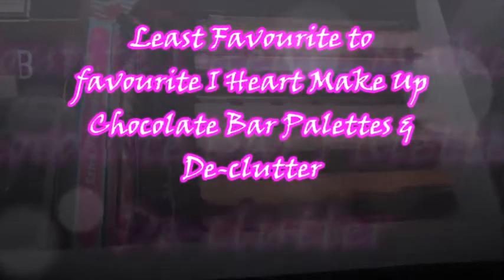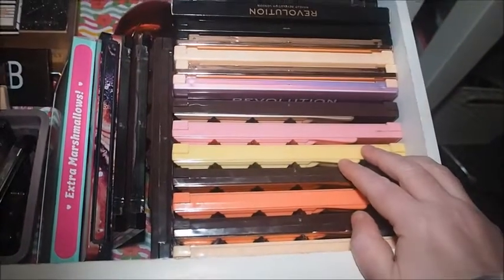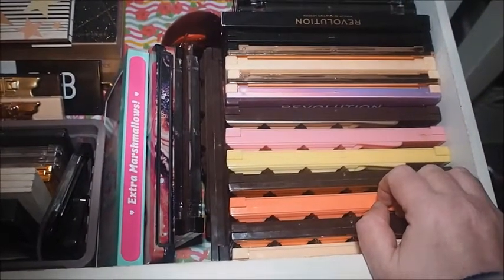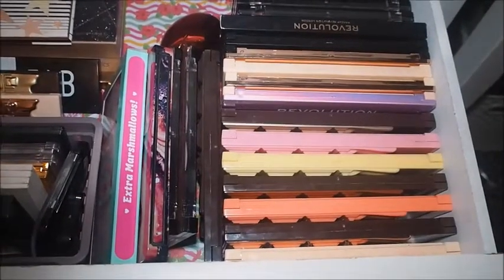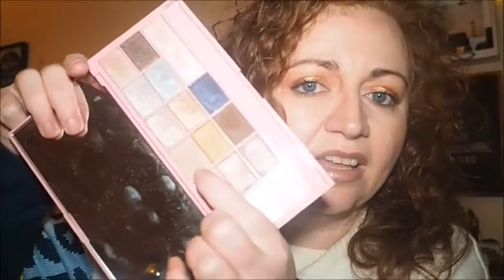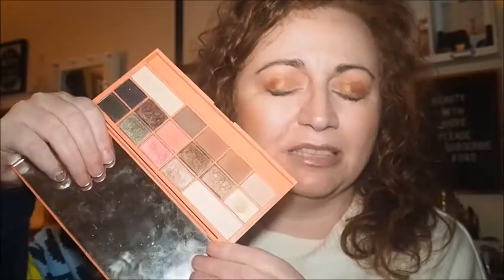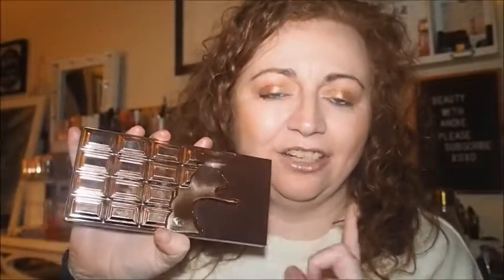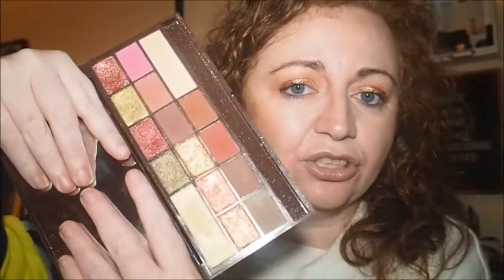Least Favourite To Favourite I Heart Make Up Chocolate Palette & Declutter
Least favourite to favourite I heart make up chocolate palette and declutter